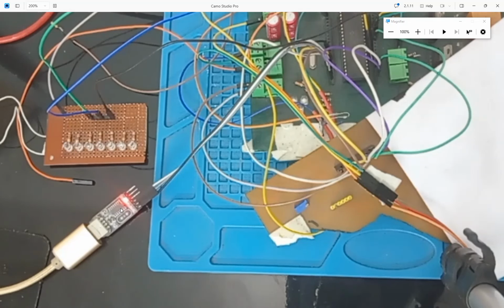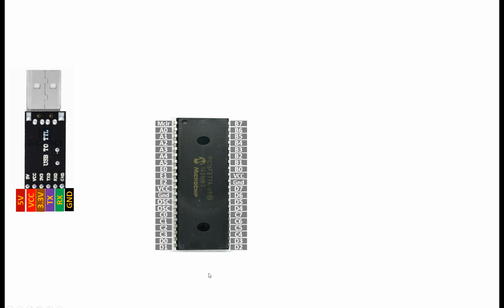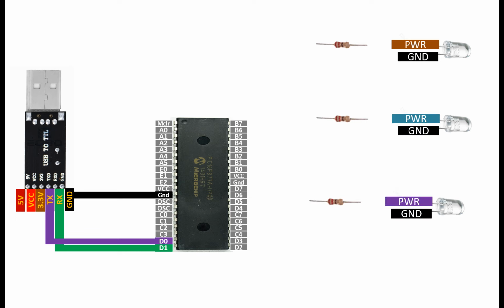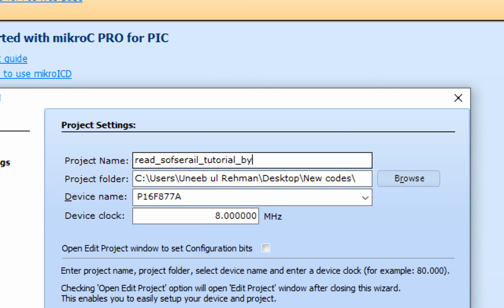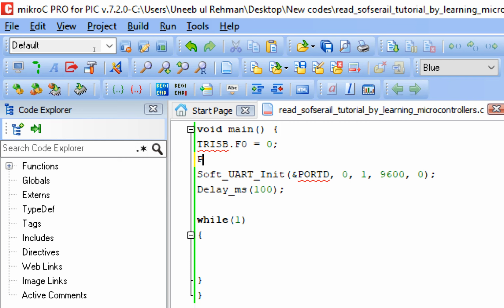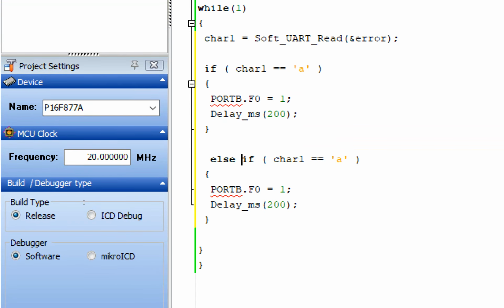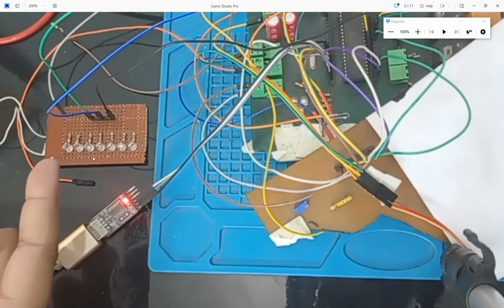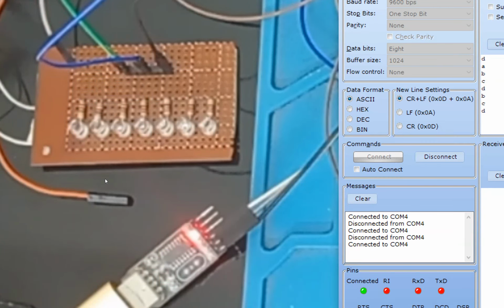MikroC for PIC software serial read data tutorial. Send bytes from PC to PIC16F877A to toggle 3 LEDs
Courses Links:

5 1- How to download and install MikroC for PIC full version for free from official website. 100% Legit.

6- MikroC for PIC code for current video :

char error;
char char1;
void main() {
TRISB.F0 = 0;
PORTB.F0 = 0;
Delay_ms(20);

TRISB.F1 = 0;
PORTB.F1 = 0;
Delay_ms(20);

TRISB.F2 = 0;
PORTB.F2 = 0;
Delay_ms(20);

Soft_UART_Init(&PORTD, 0, 1, 9600, 0);
Delay_ms(100);

 char1 = 'z';
while(1)
 char1 = Soft_UART_Read(&error);

 if ( char1 == 'a' )
  PORTB.F0 = 1;
  Delay_ms(200);

  else if ( char1 == 'b' )
  PORTB.F1 = 1;
  Delay_ms(200);

   else if ( char1 == 'c' )
  PORTB.F2 = 1;
  Delay_ms(200);

   else if ( char1 == 'd' )
  PORTB.F0 = 0;
  PORTB.F1 = 0;
  PORTB.F2 = 0;
  char1 = 'z';
  Delay_ms(200);